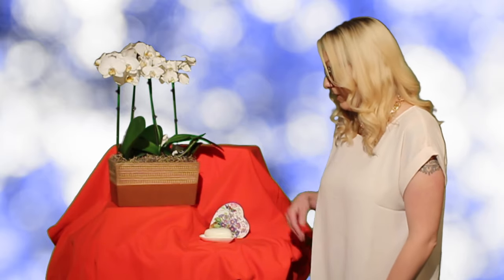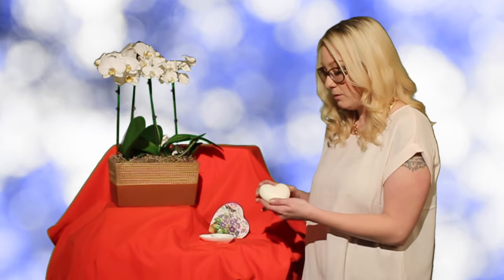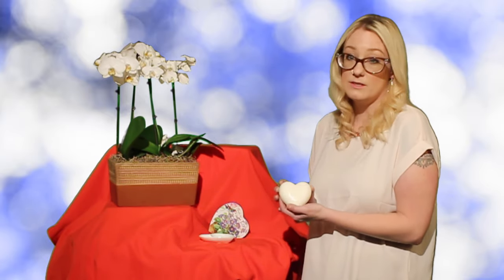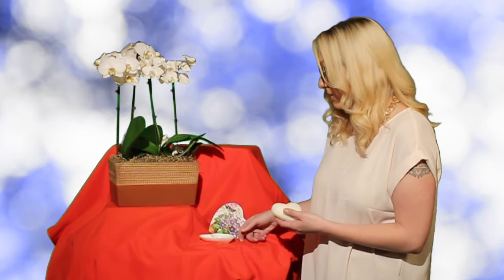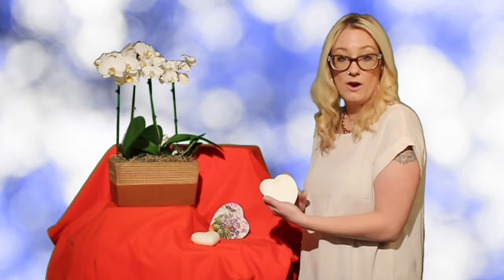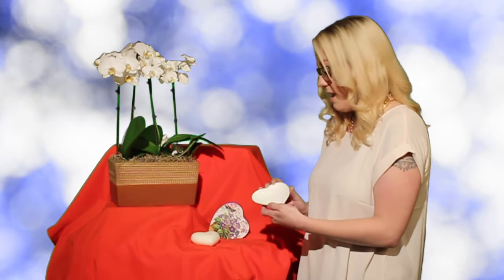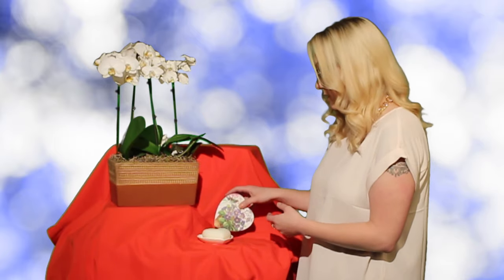Mother's Love Gift Set